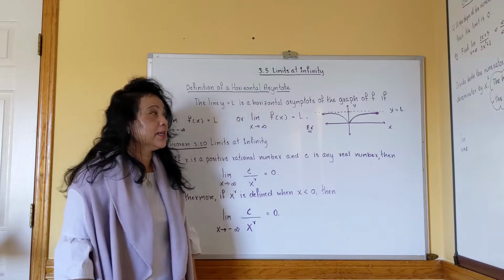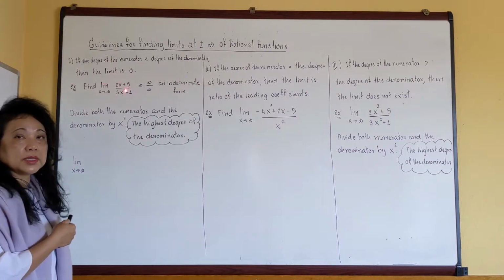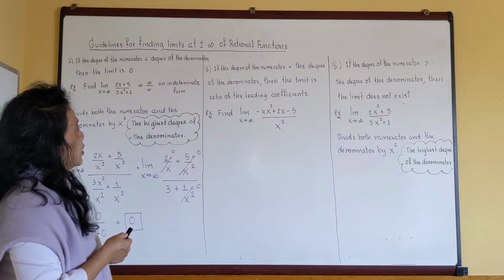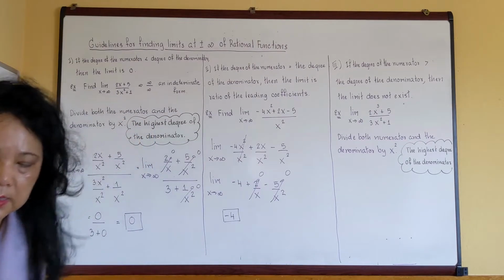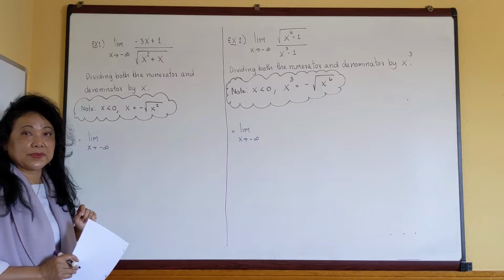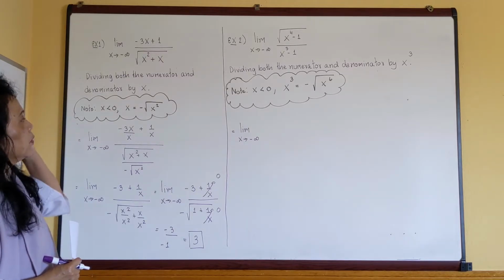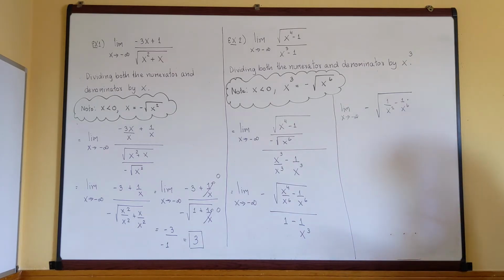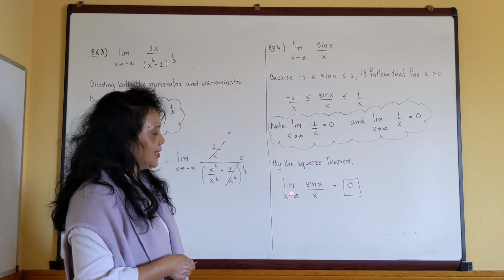Math 150 Section 3.5 Limits at Infinity